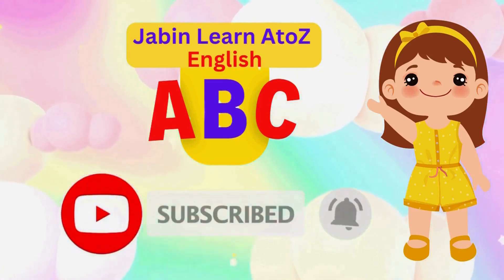1 to 100 Counting Song in English | Numbers 1 to 100 | Ginti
1 to 100 Counting Song in English | 1 to 100 | Numbers 1 to 100 | Numbers From 1 to 100 | Ginti

1234 numbers song | ginti | counting 1 to 100 | ek se sau tak ginti | 1-100

Counting world 🌎| 1 to 100 counting | learn to count | 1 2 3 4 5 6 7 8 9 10 |

123 Numbers | 1234 Number Names | 1 To 20 Numbers Song | 12345 learning for kids | Counting Numbers

Counting 1 to 100 for kids |1234 numbers l 1 to100 counting l 1 to 100 numbers l Strong words 1234

Learn Counting 1 to 100 | Count | one two three song | 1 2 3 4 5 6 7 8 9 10 | one to hundred Numbers

Counting 1 to 100 for kids learning | ginti | 123 - Counting Numbers | one two three | Genius Stage

Counting 1 to 100 | 12345 numbers | one two three | 1 से 100 तक गिनती for kids | Counting Numbers

Counting 1 to 100 | 123 numbers | one two three | 1 से 100 तक गिनती | Counting Numbers |Genius Stage

Counting -123 | Learn numbers 1 to 100 counting in English | 1 to 100 counting in english | ginti

Your Quarries: 👇👇👇

1 से 100 तक गिनती
1 counting 1 to 100
1 to 100 numbers counting
1 to 100 counting tutorial
1 to 100 counting teacher